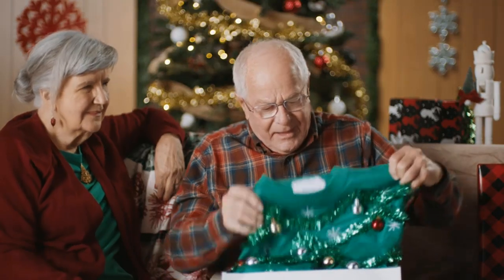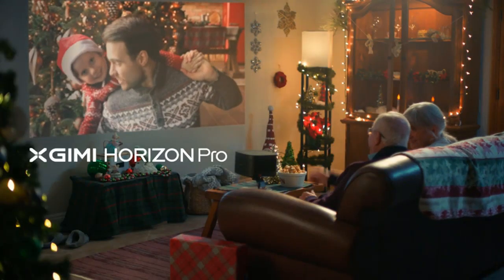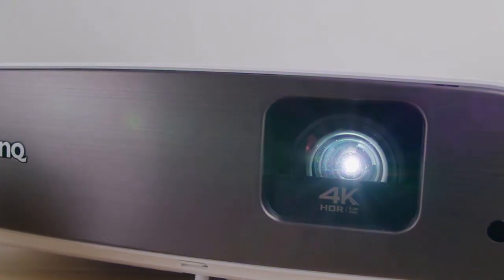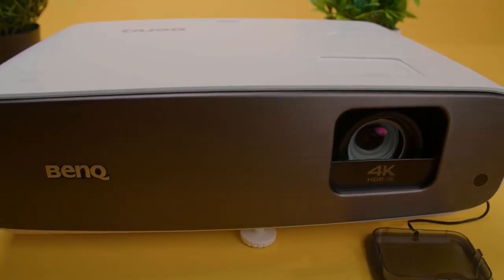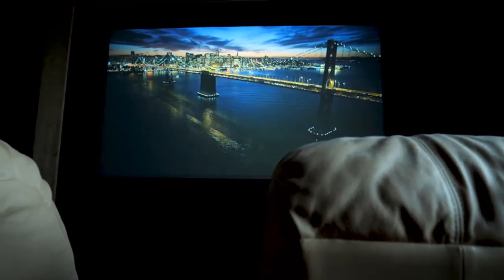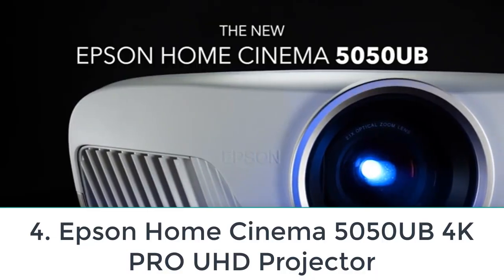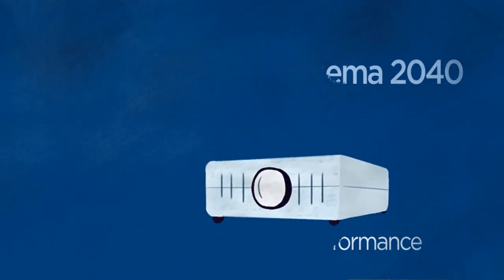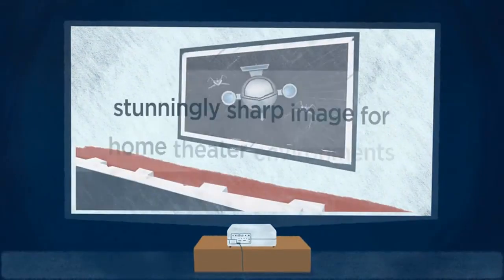Best 3D Projectors 2023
1. XGIMI Horizon Pro 4K Projector

2. BenQ TK850i True 4K HDR-PRO Smart Home Entertainment 3D Projector

3. Optoma UHD50X

4. Epson Home Cinema 5050UB 4K PRO UHD Projector

5. Epson Home Cinema 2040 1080p 3D Projector

►Keyword►
best 3d projectors
best projectors
best 3d projector
best projector
best 4k projectors
projector
3d projector
5 best 3d projectors
home theater projector
3d projectors
best home theater projector
4k projector
best projector 2023
projectors
top 5 3d projectors
gaming projector
3d projectors review
best projector for home
best 4k projectors 2023